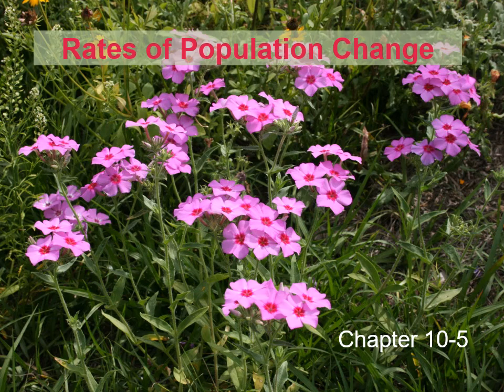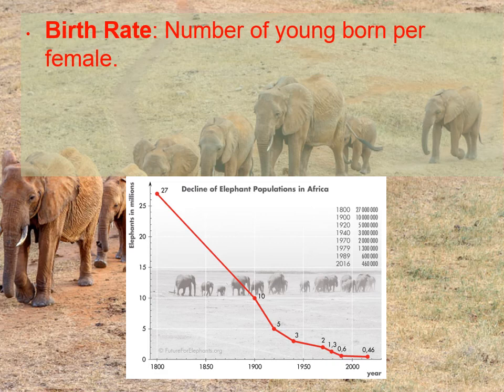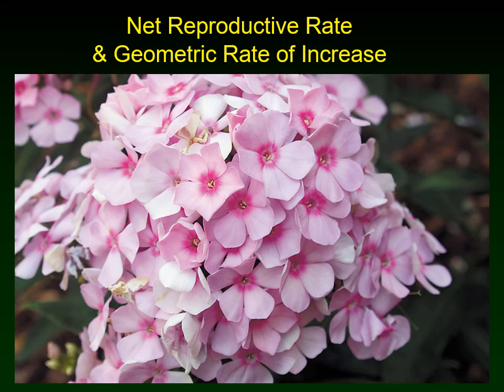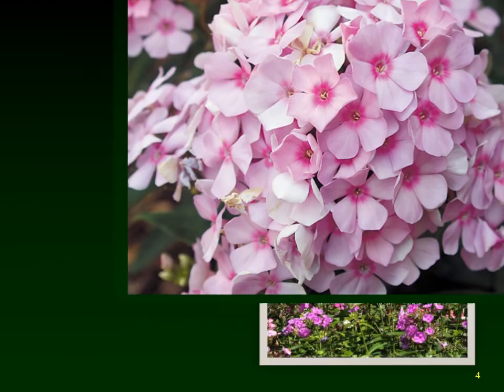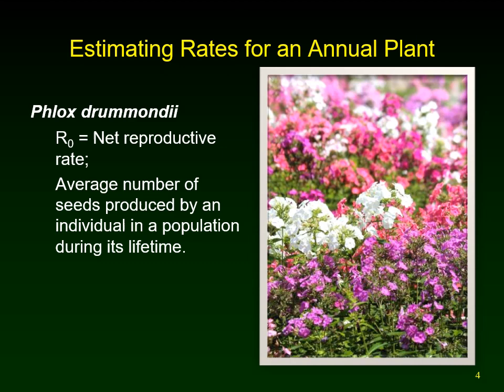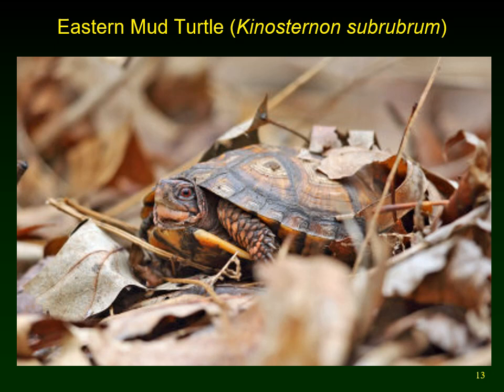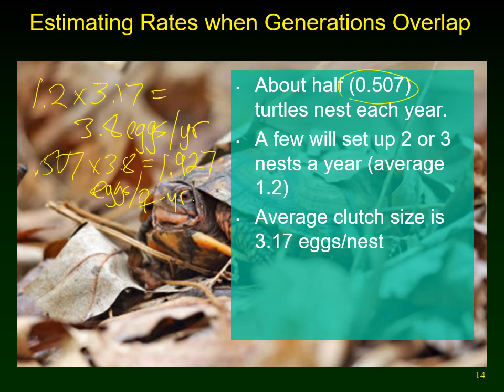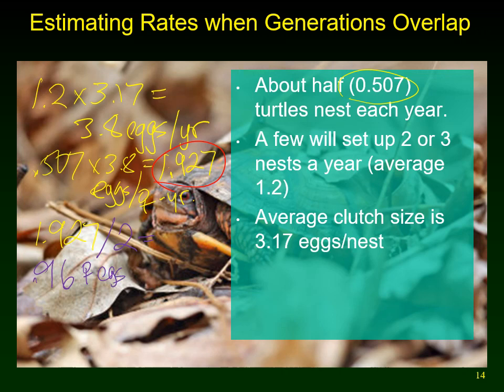Rates of Population Change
Lecture for Ecology class based on textbook:
Chapter 10.5 Rates of Population Change